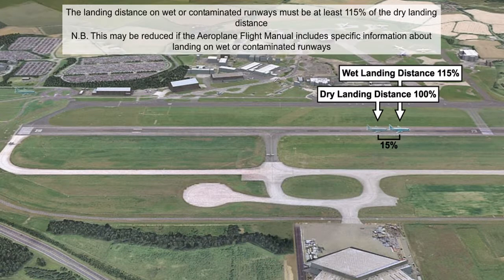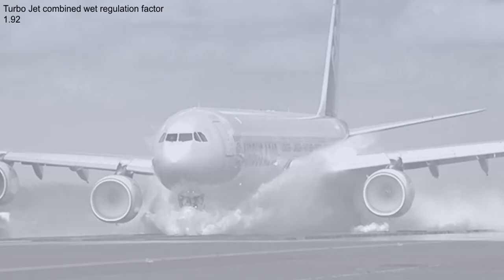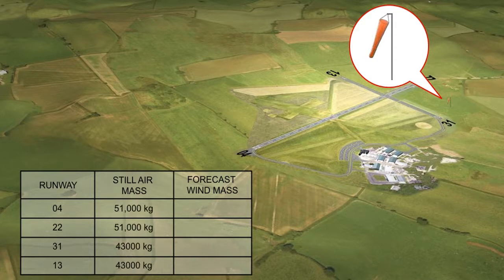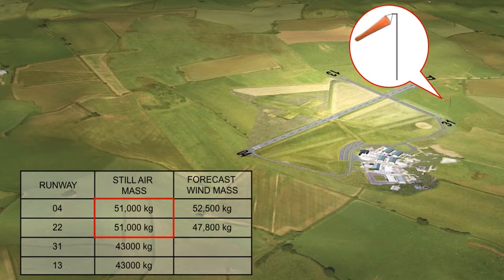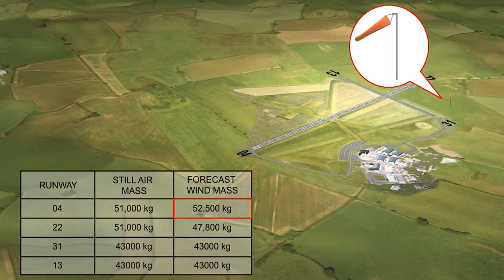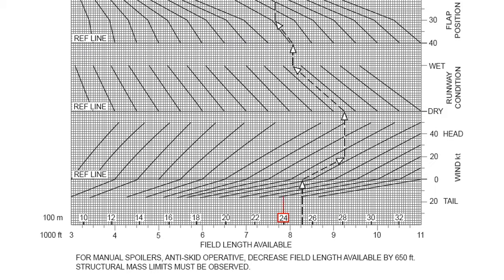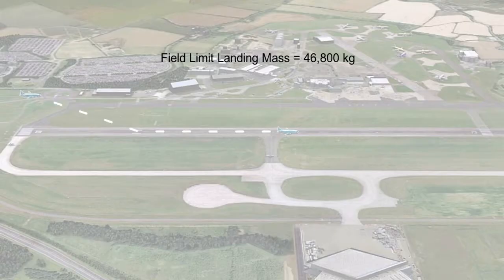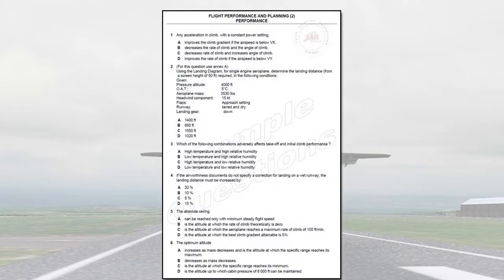ATPL Training Aircraft Performance 52 Class A Performance Landing part 2